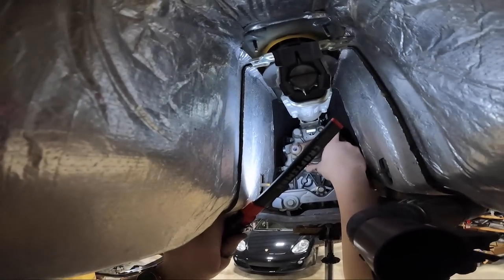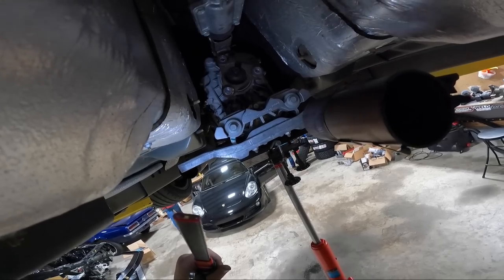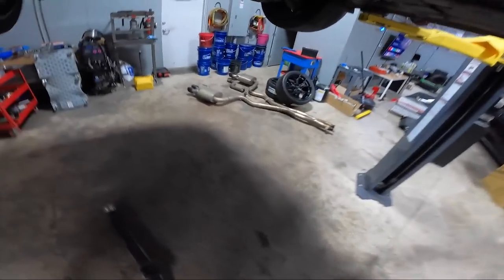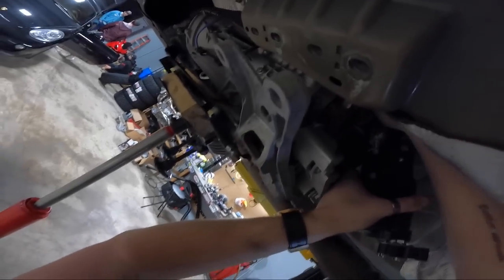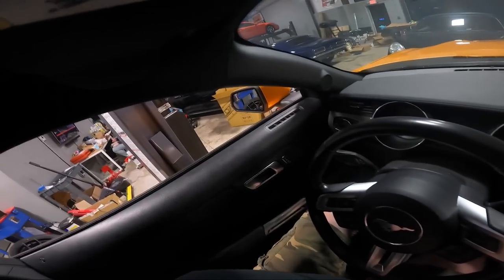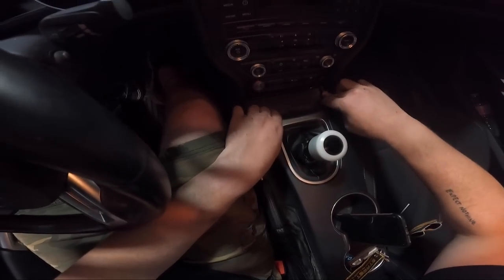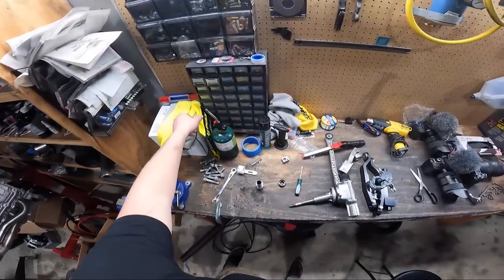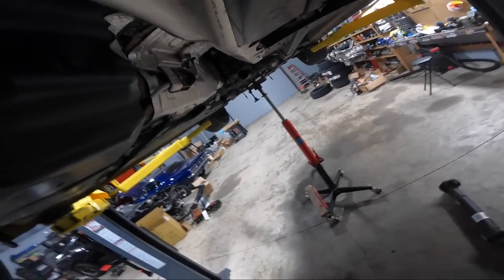Fixing the #1 thing I HATE about my Mustang! | Barton Hybrid Short Throw Shifter Install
HUGE thanks to Parker Performance for always taking care of Payday by sending over a Barton Hybrid 3 Shifter for us to install!